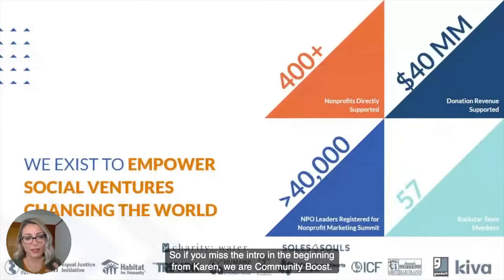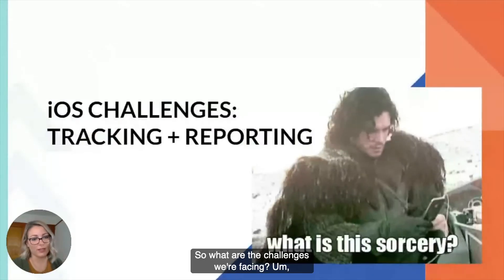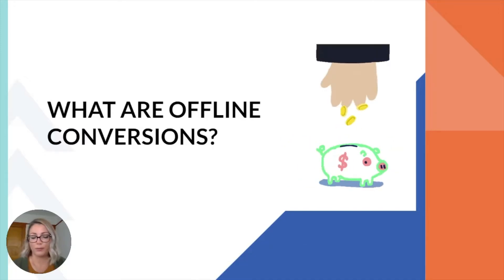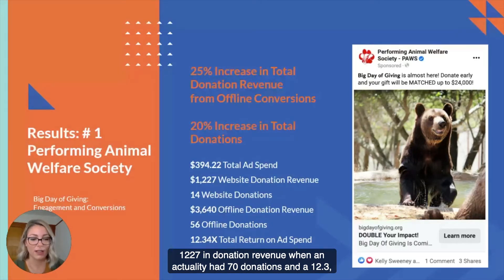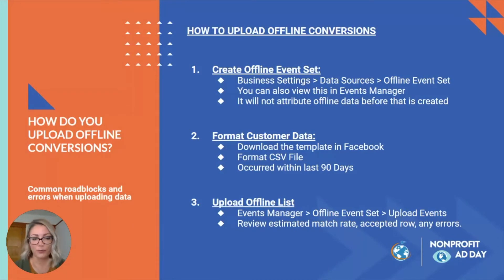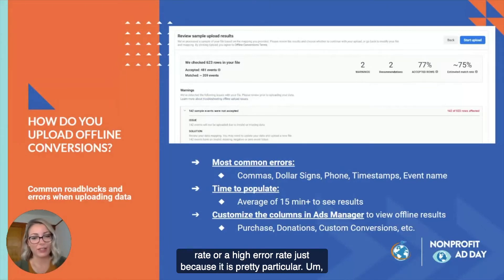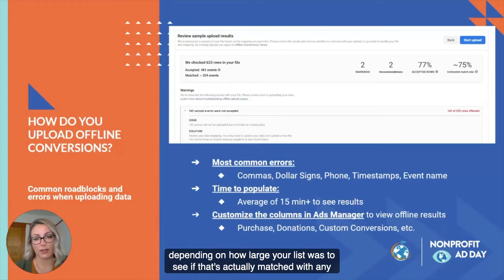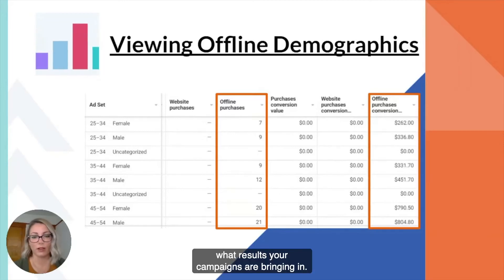Increase Funnel Visibility & Drive More ROI with Facebook Offline Conversions in 2022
Presented by Kristen Belisario
Kristen is an Associate Digital Specialist at Community Boost and works with nonprofits to help them best leverage Facebook advertising to scale impact.

Are you accurately measuring the full impact of your Facebook campaigns?
Recent changes, including Apple’s iOS 14.5 privacy update, iOS15, and the abandoning of 3rd party cookie tracking have created a reporting nightmare for marketers.

Facebook’s offline conversion tracking is the perfect solution that gives you more freedom to report events back to Facebook than pixel tracking and provides you with more accurate attribution while improving ROAS and bridging your optimization gaps.

Offline conversion tracking is a MUST in 2022!